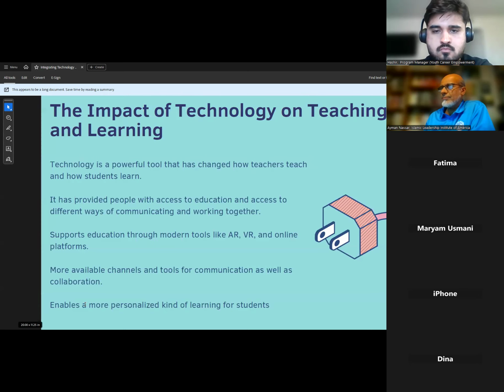Integrating Technology and Education for a Better Tomorrow with Dina Alshare